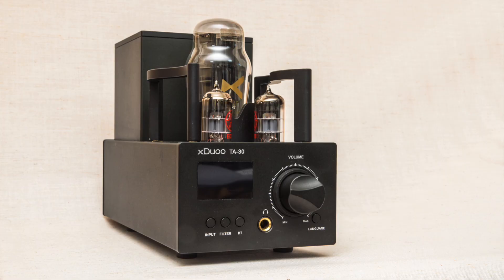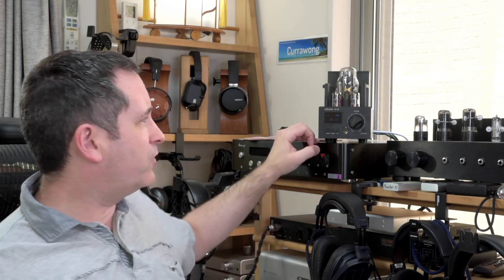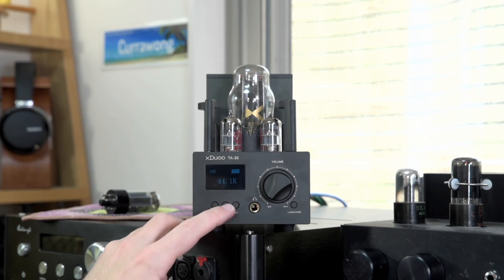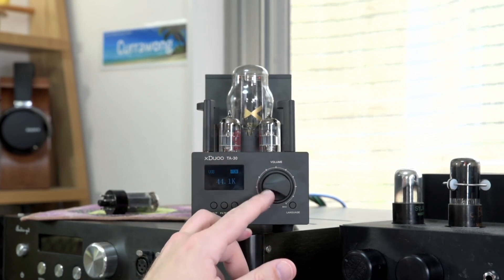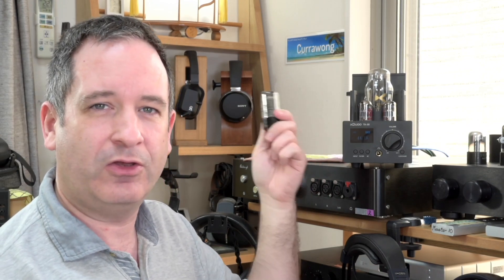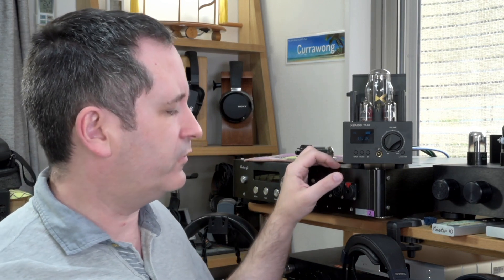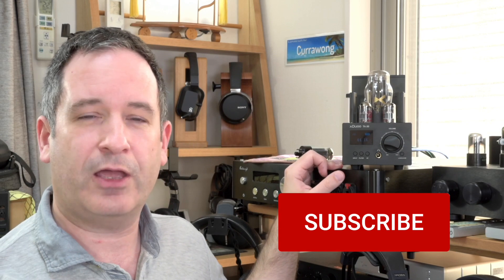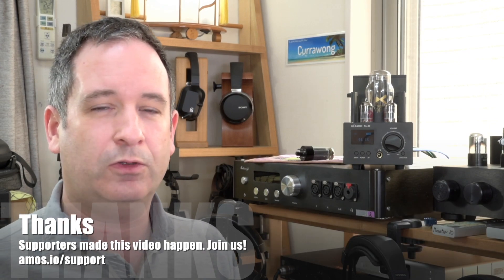xDuoo TA-30 Tube Headphone amp and DAC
Note: I shouldn't have said "power tubes" regarding the ones at the front. The TA-30 is a hybrid amp, with a solid-state output stage, so the front tubes are used for voltage gain.

The TA-30 is available from these locations: (Using these links supports my channel)